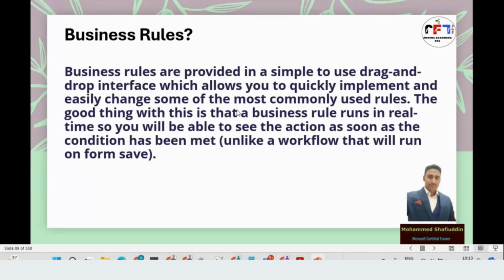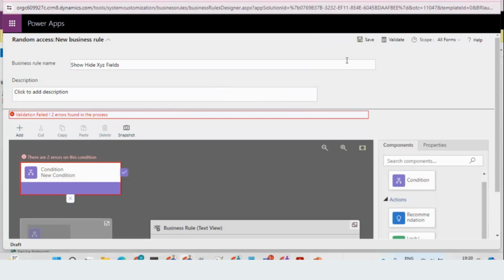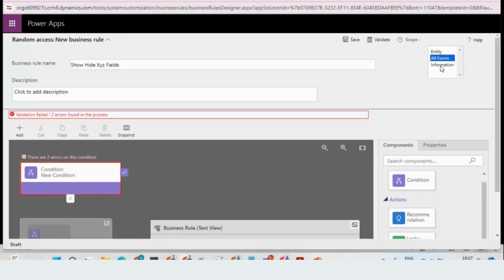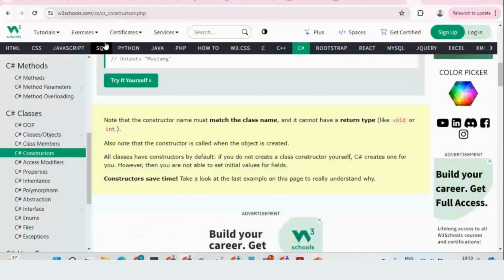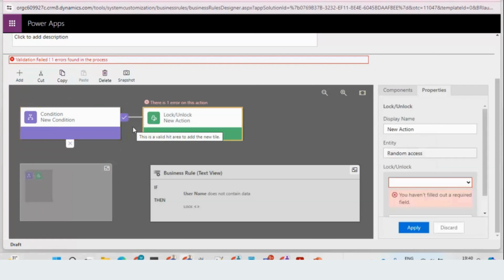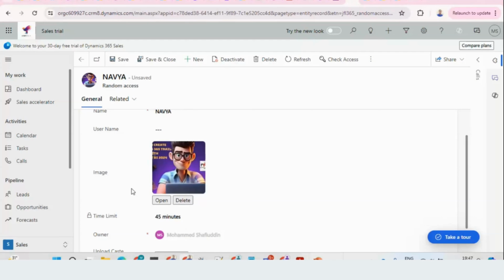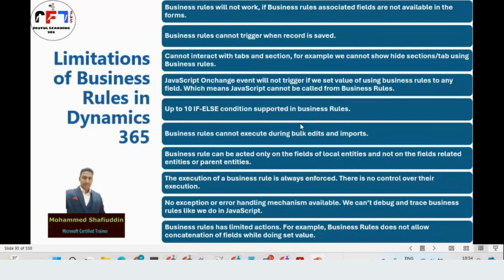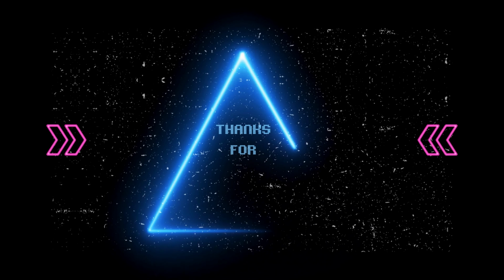Business Rules in MS Dynamics 365 CRM